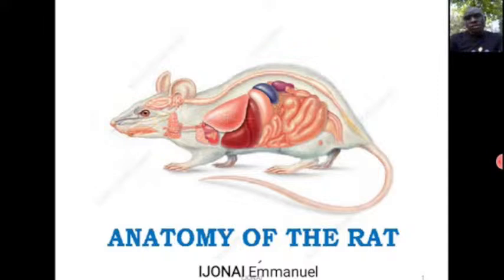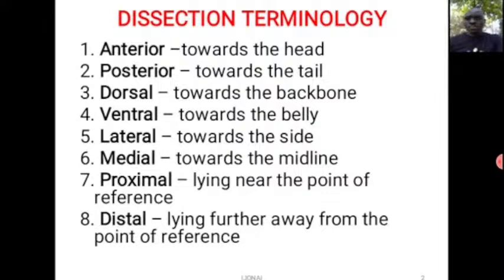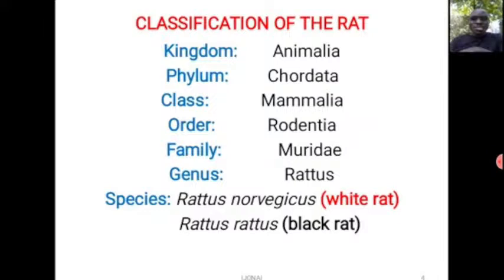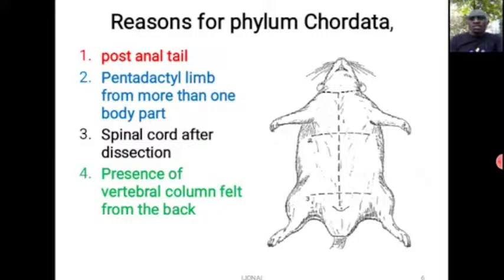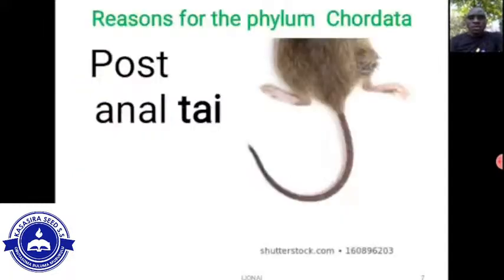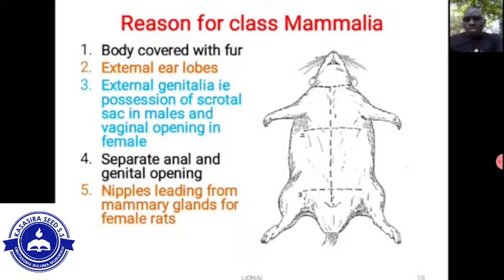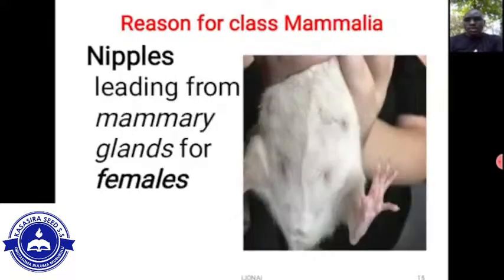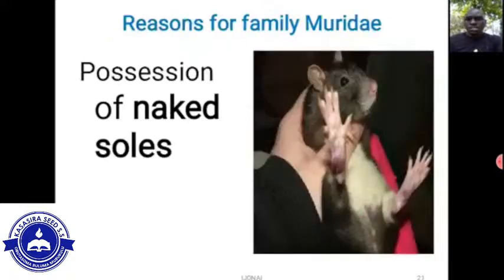Anatomy of the rat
External anatomy